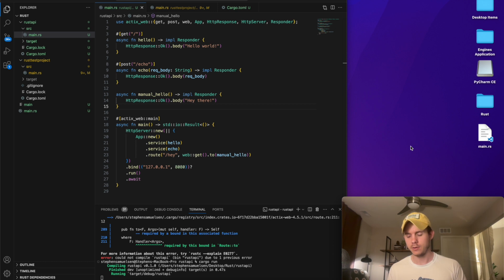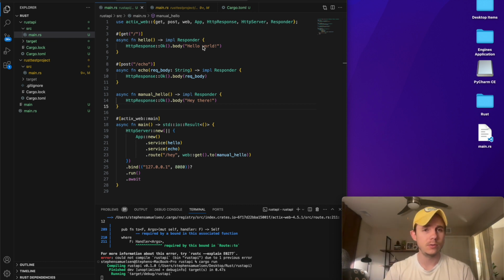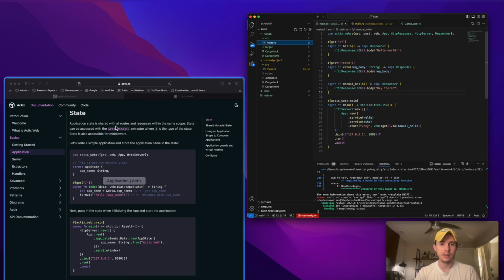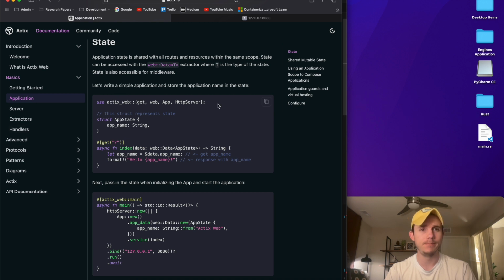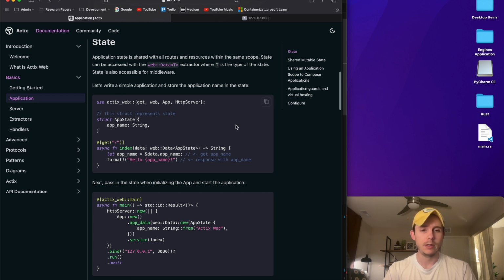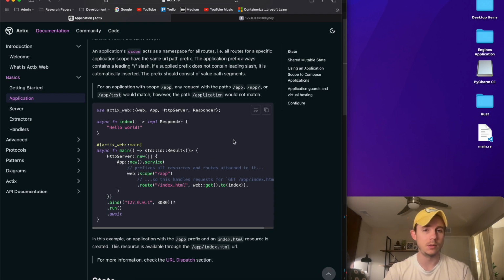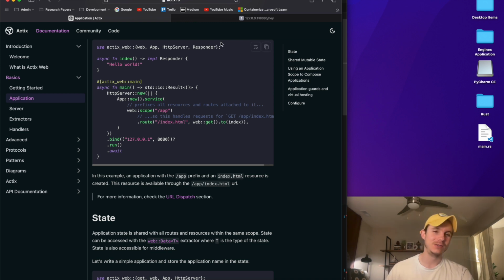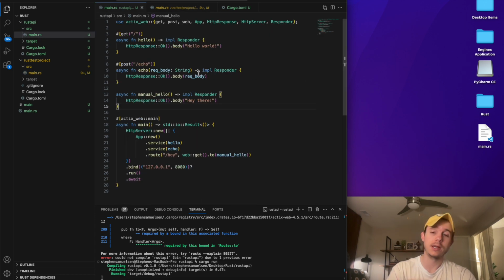Software Engineer Daily Standup 32 - Learning API Development in Rust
Software engineering Daily Standup. I am starting to learn how to make web APIs in Rust so that I can make an endpoint to return the number of engine notifications sent to my system.